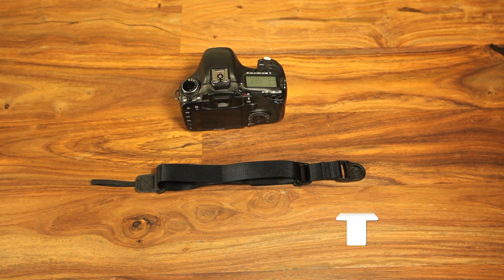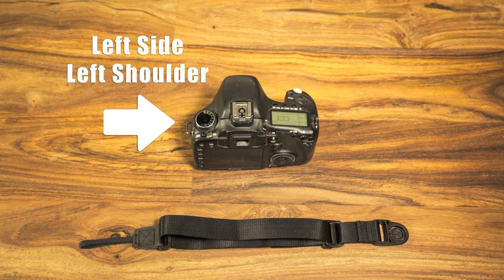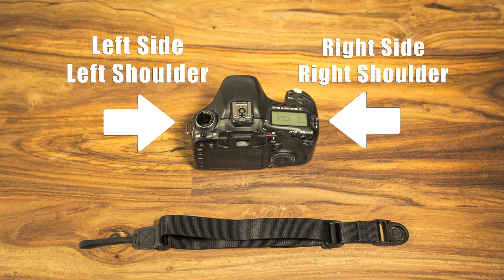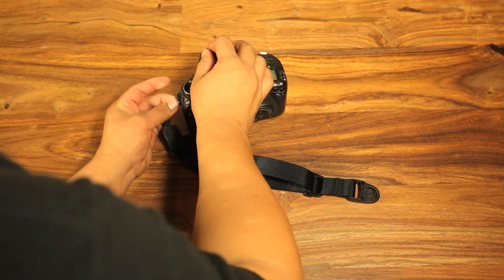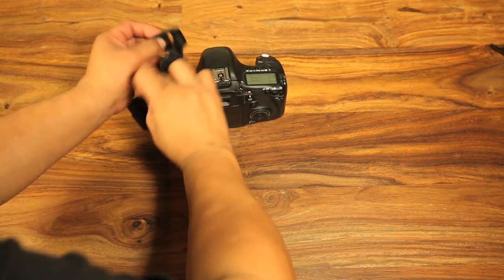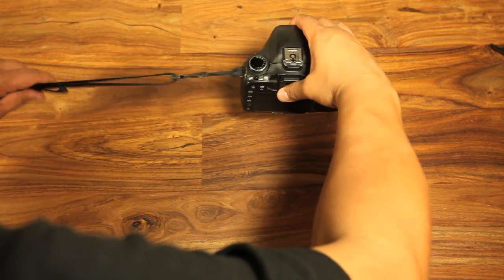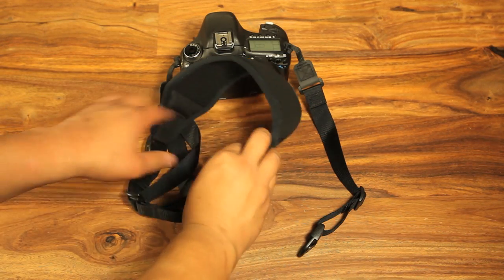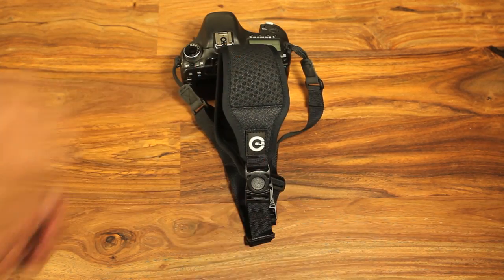How to install your Custom SLR Air Strap to your camera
Instructions on how to install your Custom SLR Air Strap to your DSLR camera.